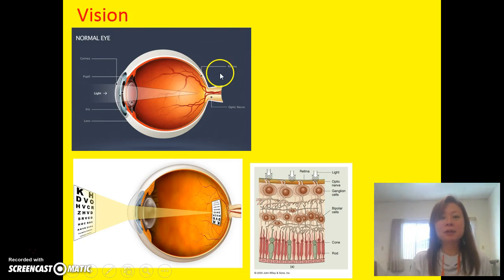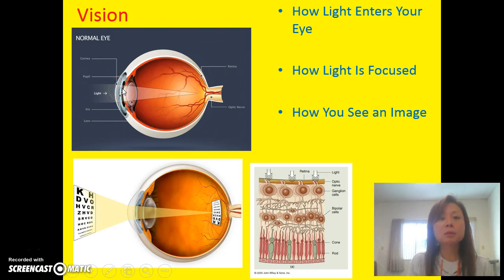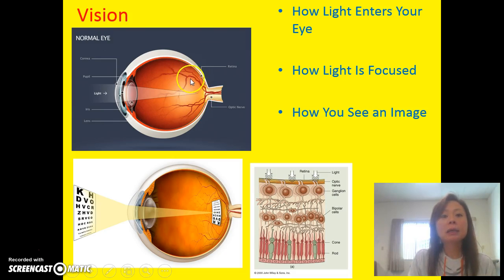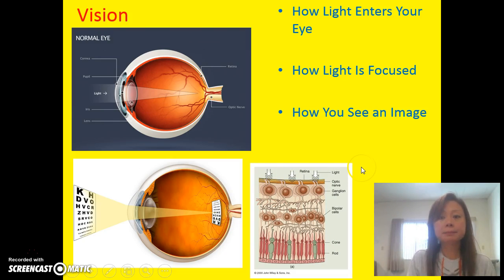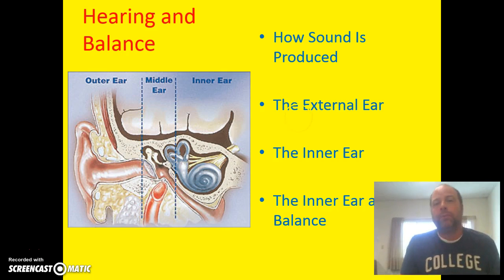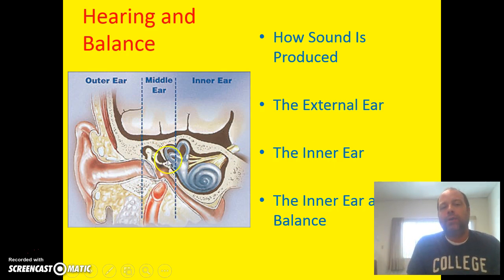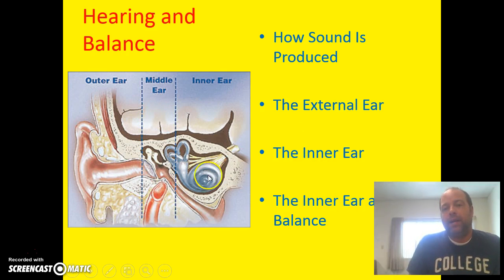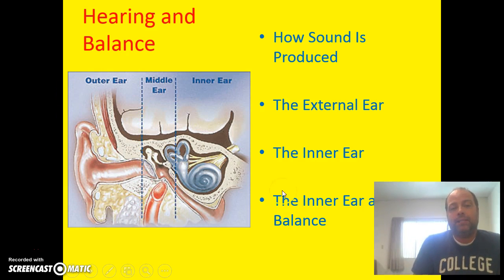2015 Ch 15 - 3